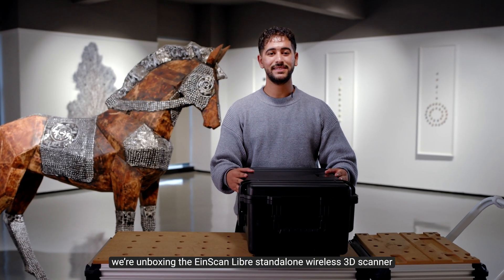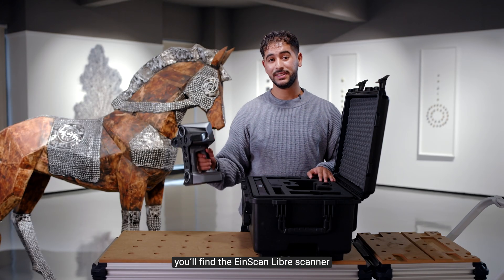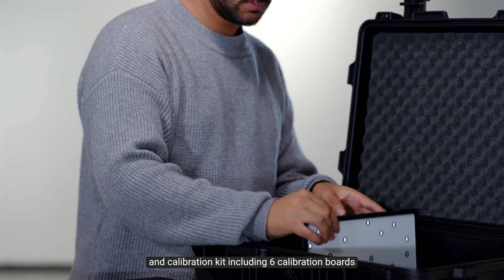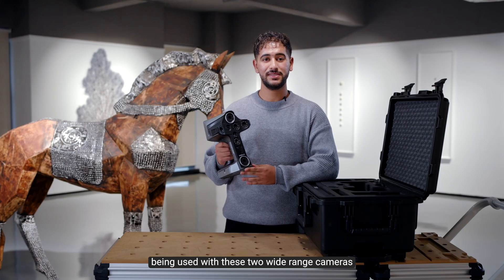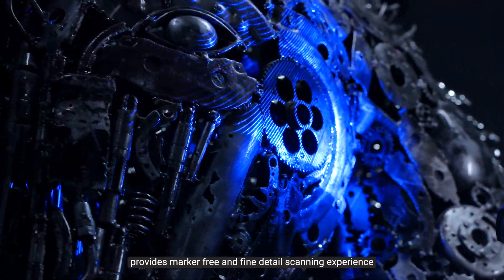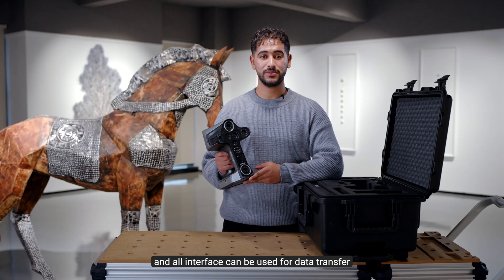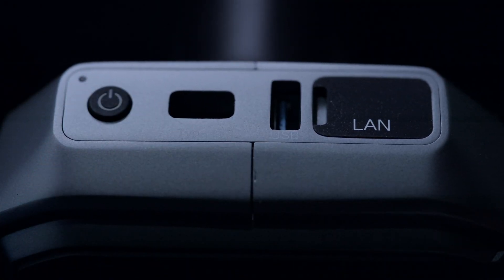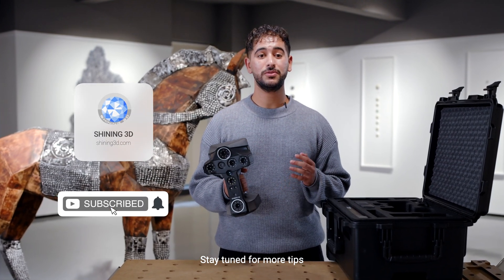EinScan Libre | Unboxing and Product Introduction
📦 Discover what makes the EinScan Libre all-in-one scanner a game-changer—no cables, no hassle, just pure scanning freedom!
🎬 In this video, we unveil the sleek design and powerful capabilities of the EinScan Libre, redefining convenience.